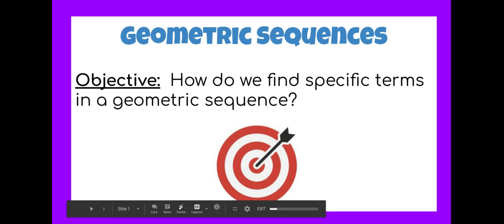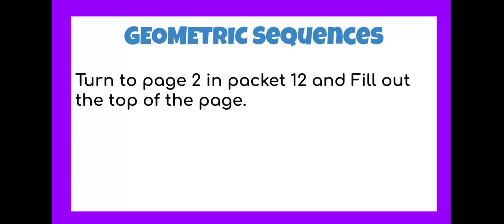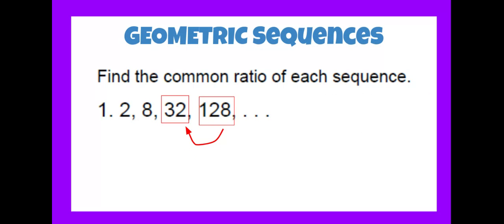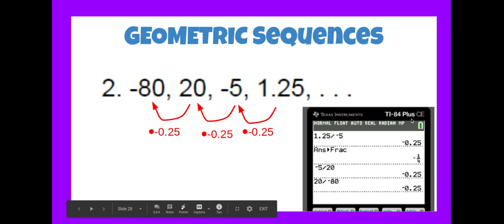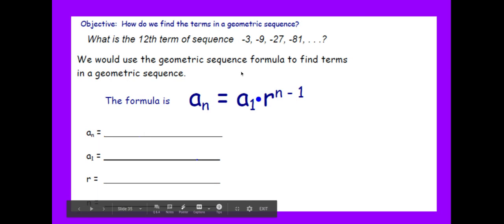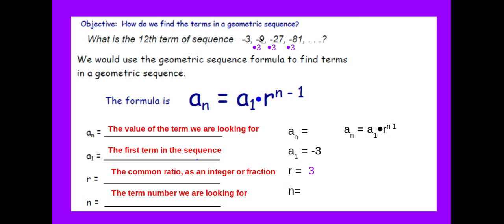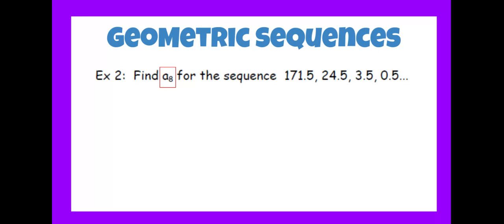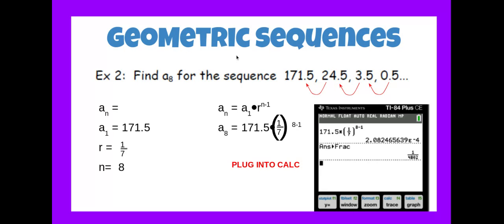Geometric Sequences - Google Slides